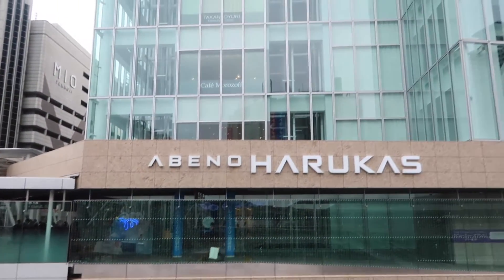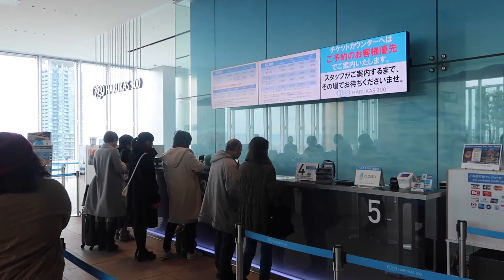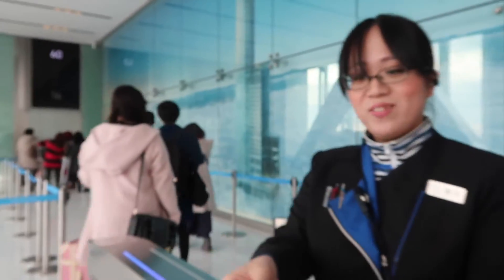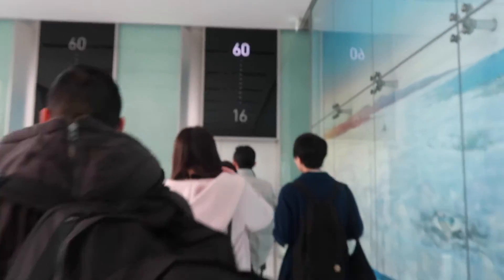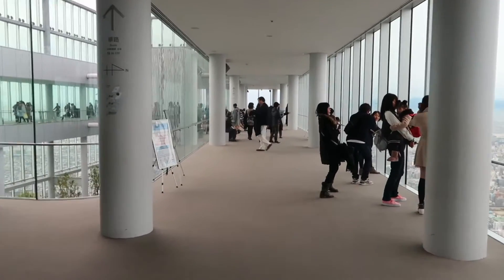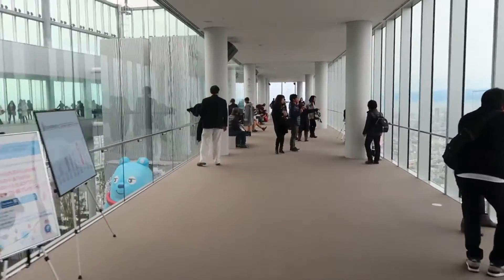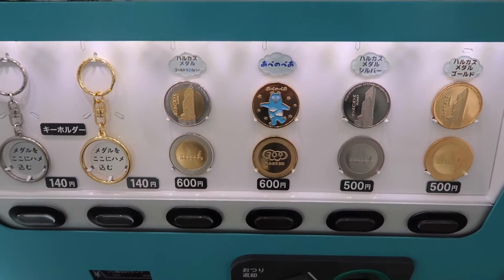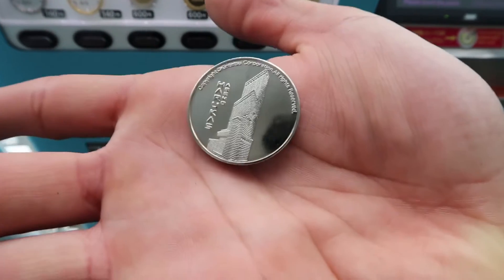あべのハルカス ABENO HARUKAS IN OSAKA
Amazing view from Japan's tallest skyscraper in Osaka.